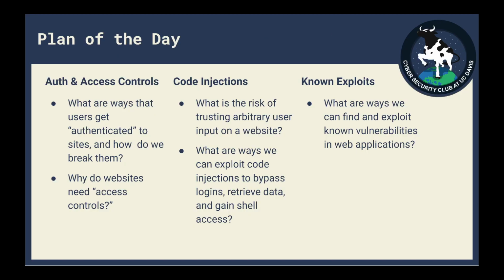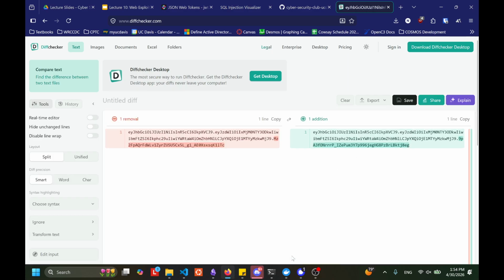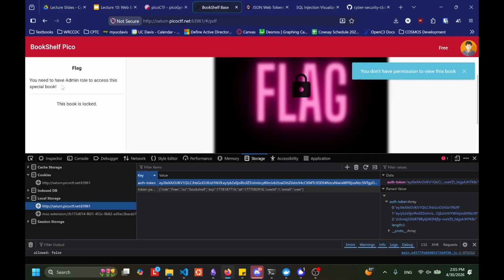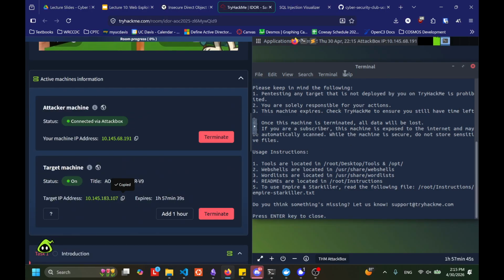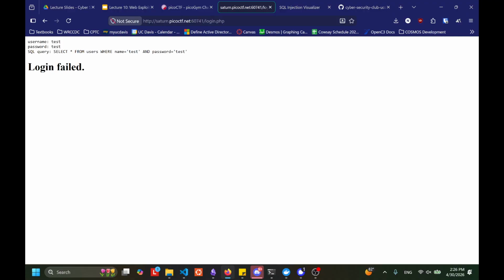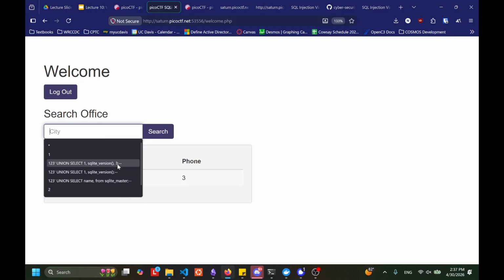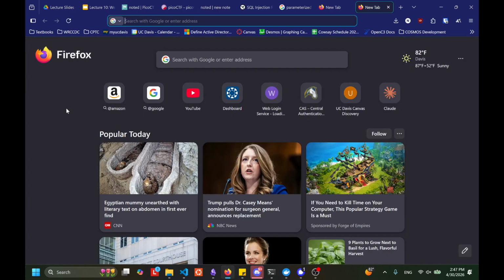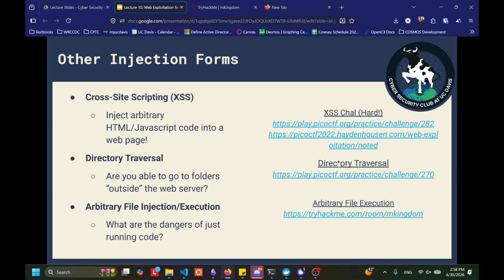Web Exploitation Techniques | ECS198F SQ26 Lecture 10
Resources can be found on the course page.